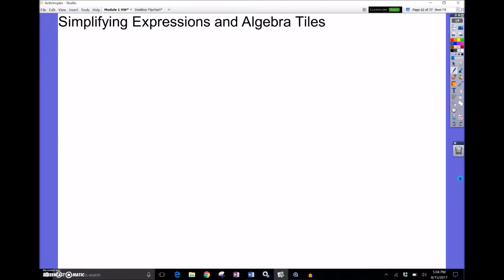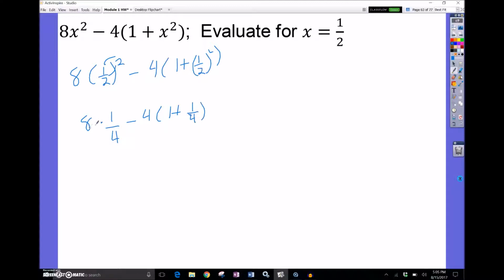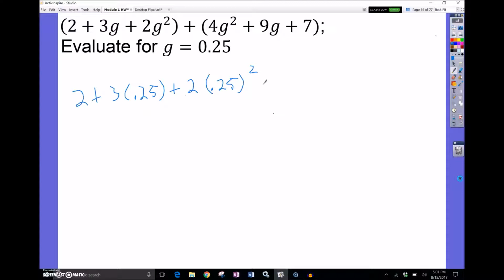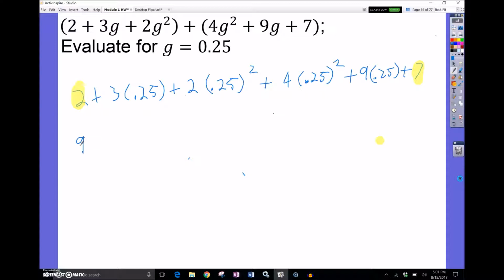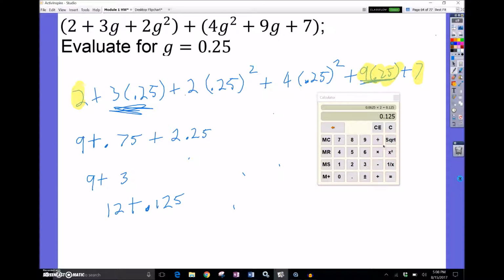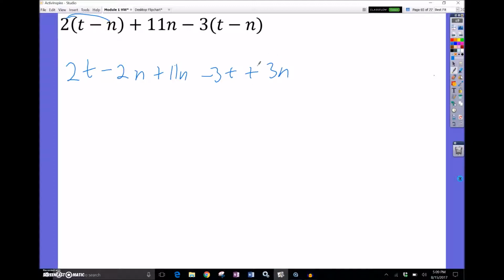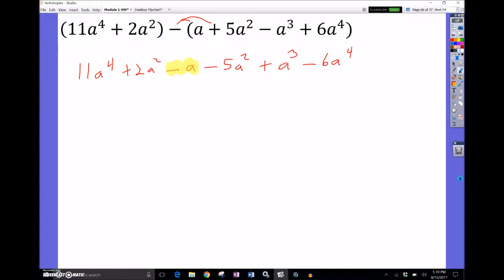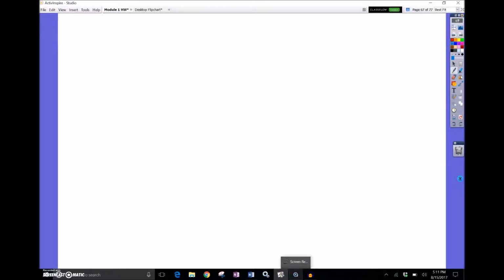Simplifying Expressions and Algebra Tiles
Students will be able to use this video to assist with homework and review regarding simplifying expressions.